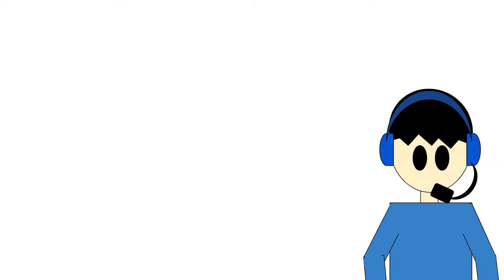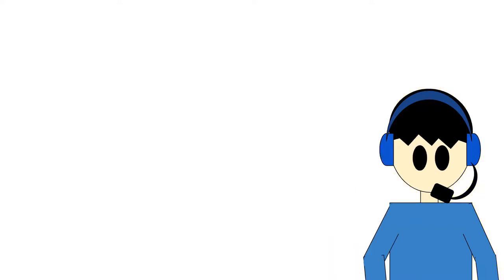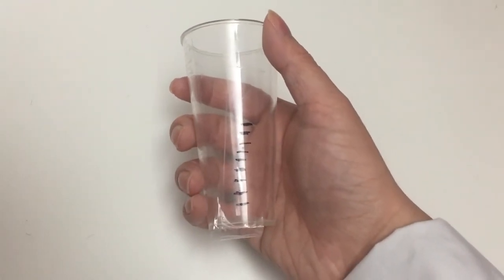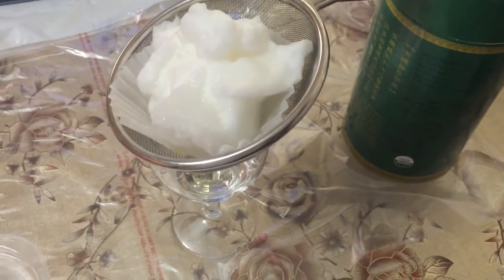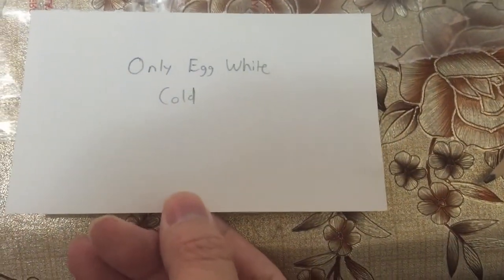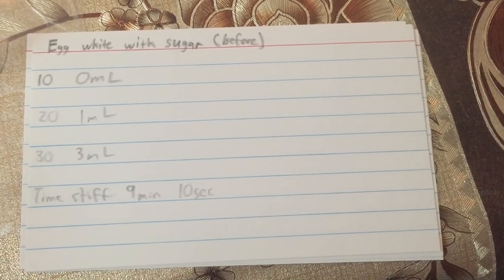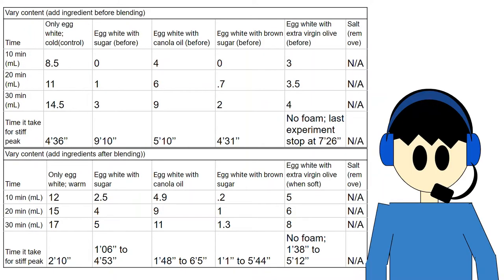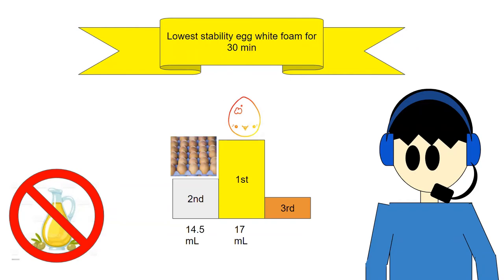Egg Foam Project by Clarence Lim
FST 3200 Food chemistry

Here what I mostly said:

Have you ever wonder why you should add sugar after mixing the egg foam in baking?
Also, if egg yolk stop egg foam from foaming because of fat, will oil do the same?
Hello, my name is Clarence!
And this is my food science project on egg foam!
Now before I start telling you what I did for the project, let me give YOU the run down.
Egg white foam is REALLY important in baking; ESPECIALLY when making a cake, like Chinese sponge cake!
Foaming the egg white will increase the volume of the cake…
and give airy lightness to the cake.
Now in this project, my goal is to test different ingredients and method to see which egg foam last the longest/shortest, and why?
If you never make egg white before, egg foam are formed after beating it with a mixer.
As times goes on, the egg foam become much more weaker.
This due to the protein structure in egg.
It kind of like this. The protein will become all stringy after blend, with some air trap inside, or stabilize egg foam. However, the egg foam will revert back to it somewhat-liquid state at room temperature when have enough time.
Others things can affect the stabilities of the egg foam, like.
pH and salt
Sugar
Lipid
And heat
In this experiment, I will be testing on the stability of egg foam by using different ingredients, temperature, and process. If the egg foam is unstable, then more fluid extracted. If the egg foam is stable, then less fluid extracted.
The material I would use is.
Cold egg
White sugar
Brown sugar
Canola oil
Olive oil
And 1 warm egg
I will also use
A graduated cylinder
Metal filter
Table spoon and teaspoon
A machine mixer
Some cups and bowl
And a egg yolk separator
Some of you may ask…
how do I, a none scientist, get a graduated cylinder?
Well, for me, I grab a thin and tall cup that I can find in the house.
Add a teaspoon of water , mark it, and repeat. 1 teaspoon of liquid will represent around 5 mL of liquid each.
Then congrat, you made your own homemade cylinder!
Just make sure to protect your marking with tape, in case the marking get wash away.
Show graduated cylinder
Now, that the intro and material out of the way, I will show you the process I did
Show experiment
Gather materials and 1 cold egg
Extract yolk from egg white
Blend until stiff. Record time to take to stiff.
Prepare for extraction. Place metal filter over container.
Place the stiff egg foam into the metal filter.
Move the egg foam and metal filter to another container.
Poor the extracted egg foam to the graduated cylinder. Record the result.
Do steps 6 to 8 two more times
I pretty much repeat this process over and over. To minimize the amount of time, I decided to only record the start of the lab, the result after 30 minutes, and the recorded result.
So here the rest of the lab.
Show rest of experiment:
Do steps 1 to 9, but with a room temperature egg.
Do steps 1 to 9, but add 2 tablespoon of white sugar before blending.
Do steps 1 to 9, but add 2 tablespoon of white sugar, after blending, when egg foam is soft.
Do step 11 to 12, but with 2 tablespoon of brown sugar
Do step 11 to 12, but with 2 tablespoon of canola oil
Do step 11 to 12, but with 2 tablespoon of olive oil
And here is the result!
And yes, salt was remove cause I don't think I will have enough time.
Anyway, as you can see…
Read from slide*
Now, in this experiment, I used sugar, lipid, and heat to change the outcome of the egg foam.
Sugar make egg foam more stable because of the increase of viscosity, which also lower the drainage.
This will also increase the stability of egg white protein from unfolding and reduce the foam volume,
which is why the adding sugar before mix took a long time to stiffen. This give sugar first place in egg foam stabilities.
As for lipid, it can act as a foam stabilizer.
but not that well since it has low viscosity and cohesive properties to hold the pressure of the bubble. Lipid can even prevent foaming in the first place, like with the extra virgin olive oil experiments.
My hypothesis of why canola oil can form foam while olive oil cannot is because olive oil has too much fat concentration.
which I think it true because the total fat of olive oil I used has more percentage of total fat than canola oil.
As for heat, it destabilize egg foam by increasing the fluidity of the egg foam, which give warm egg first place in egg foam with least stabilities. However, heat also reduce the surface tension of the egg white, which may explain why warm egg form egg foam the fastest.
In conclusion, if you want to make a strong and fast egg foam,
then add sugar after mixing a bit.
If you want to ruin a egg white foam,
then use olive oil.
Also, if you in a hurry to make egg white,
then use warm egg.